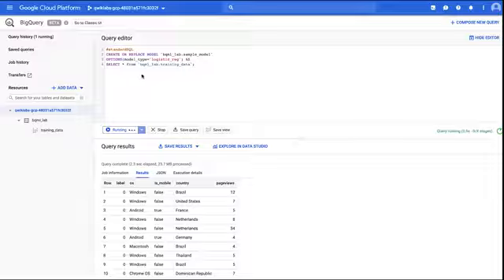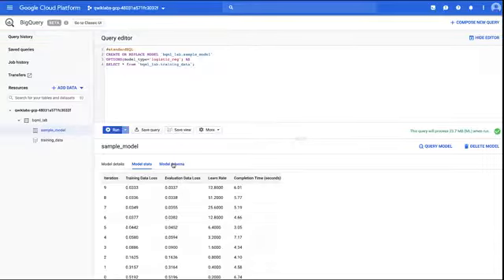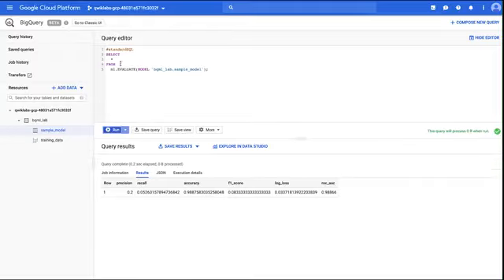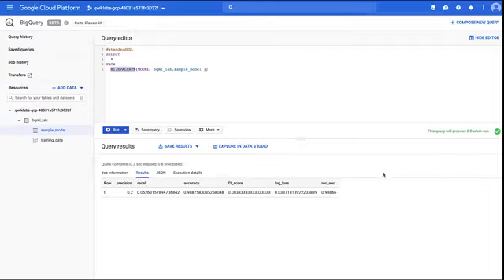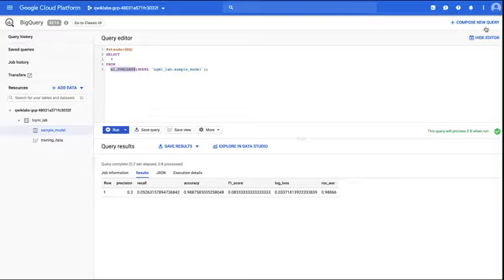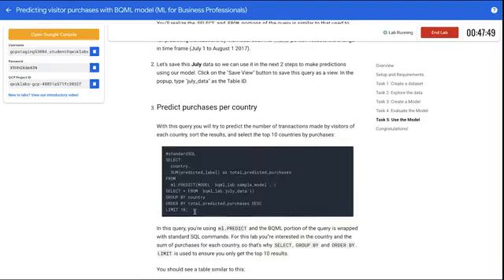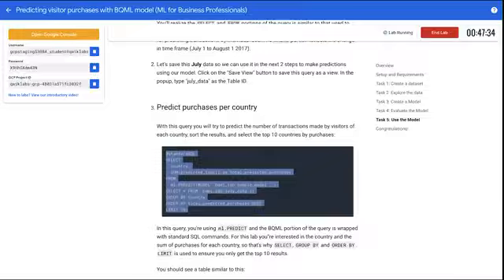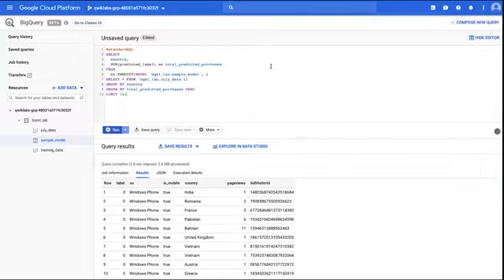21 1 Predicting visitor purchases with BQML model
21 Predicting Visitor Purchases with BQML